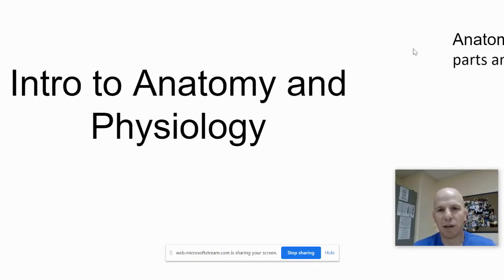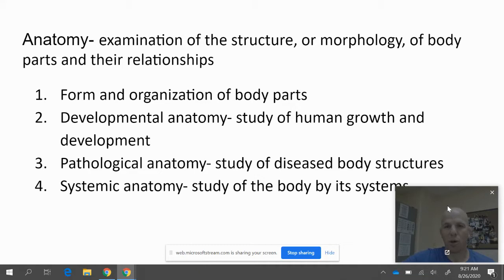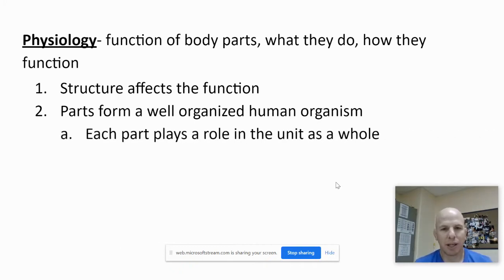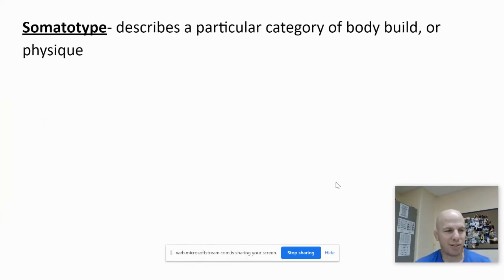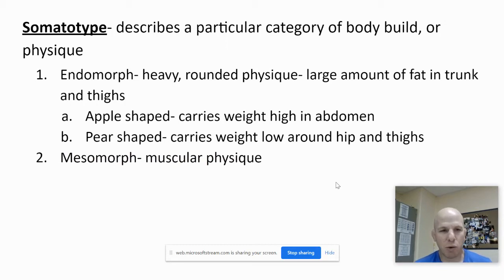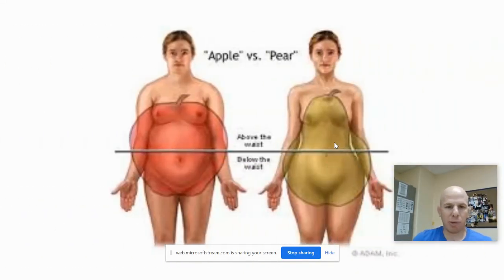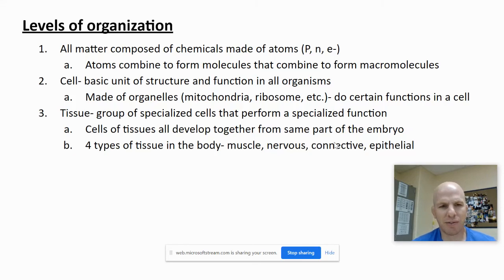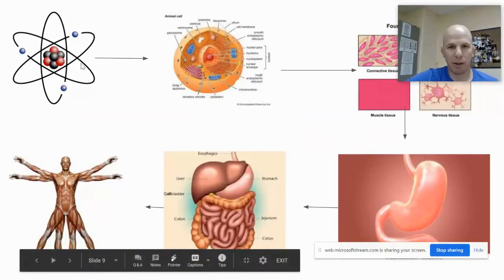Intro to Anatomy Lecture 1